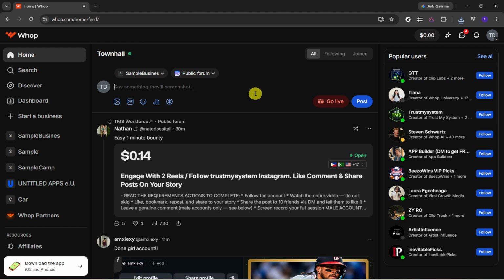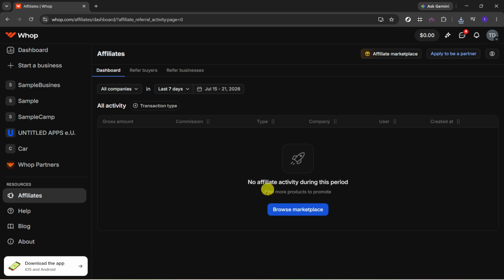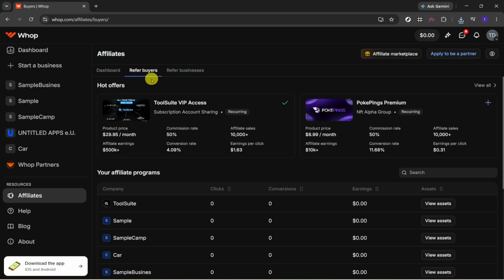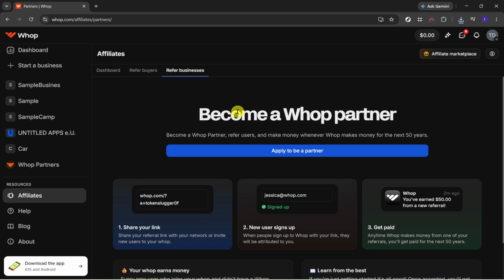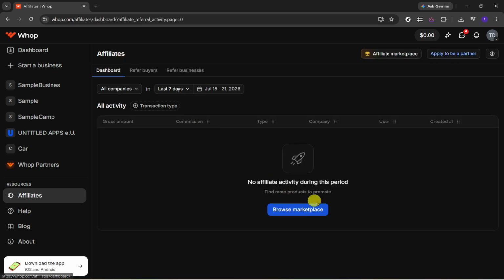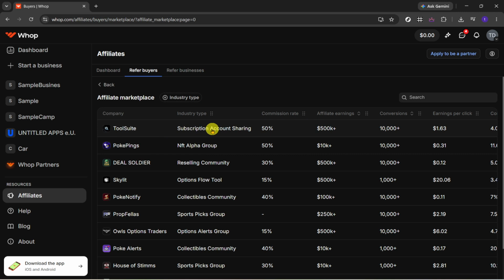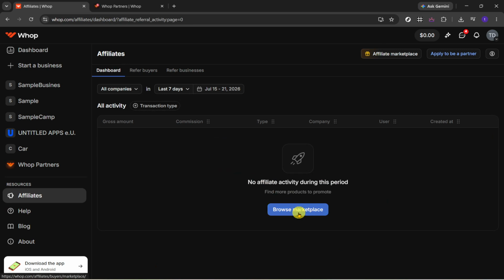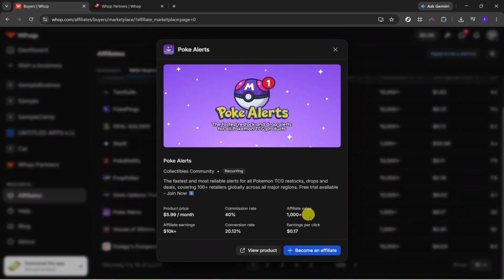How To Use Whop Affiliates Dashboard (2026) (Beginners Guide)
Learn How To Use Whop Affiliates Dashboard with this simple step-by-step guide. This tutorial explains how to use the Whop affiliate dashboard, manage Whop affiliate links, and understand the Whop affiliate program easily.